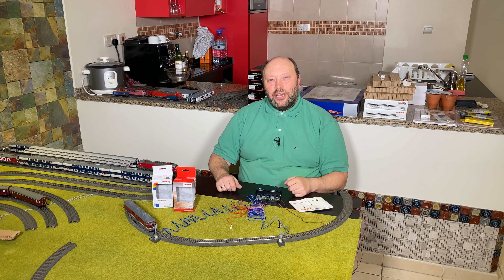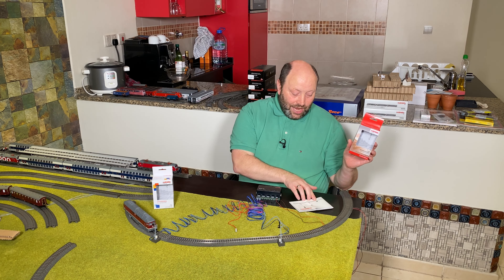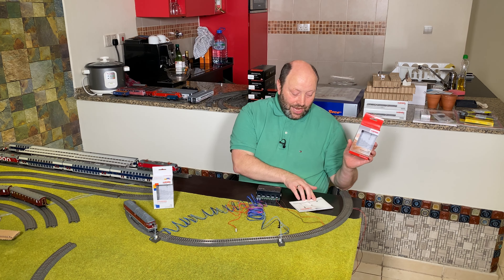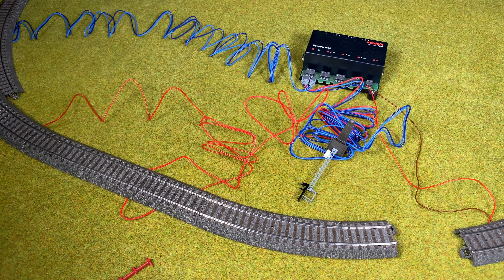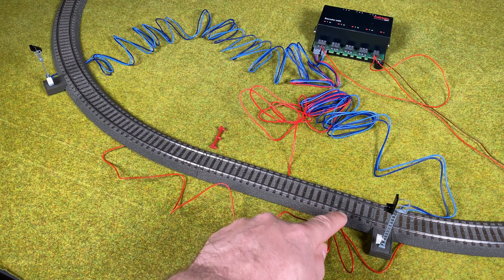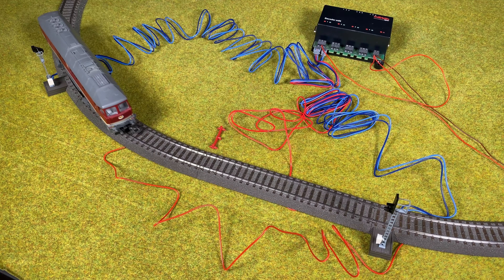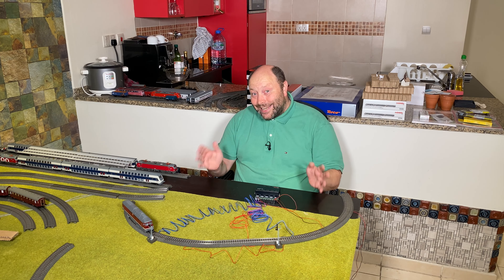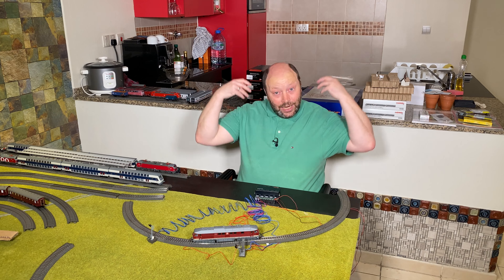Stop Section with Märklin START UP Light Signals 74391/74380/74371 using M84 60842/60841 (Beg Ep 5h)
In this video we look at how to make a stop section (or stop track) with  the Märklin START UP Light Signals using the M84. A stop section is a section of track where the power is turned off when the signal is red such the locomotive/train will stop. The section is powered again when the signal turns green.

The stop section can be used with both the Märklin START UP Home Block Light Signal (Märklin 74391) and the Yard Light Signal (Märklin 74371).  The  Märklin START UP Distant Signal (Märklin 74380) may also be used in connection with the Home Block Light Signal. You can use the black edition M84 (Märklin 60842) or the white edition M84 (Märklin 60841) to create the stop section.

When creating a stop section (or stop track) the stop section is completely powered off stopping the locomotive/train. This means you need to test with all your locomotives on your layout to ensure they stop the correct place. Disadvantage is no power means light and sound also turns off.

In this video we use the same set up as in Beginner Episode 5g.

ALWAYS do the installation with POWER OFF and read the manual.

Tips & How to included:
 • How to install stop track with START UP signal and m84
 • How to wire the stop track
 • Tip: The stop section must be long enough for the train to stop
 • Tip: Test with all your trains - they will roll different lengths

Chapters
00:00 Intro
02:37 What is a stop section (or stop track)
03:33 Installing stop section insulators
08:12 Optional bypass wire
10:19 Power to stop section
11:46 Track power to m84 center
14:46 Wire summary
17:33 Demo with locomotive
18:30 Stop section considerations
21:11 Summary & Tips